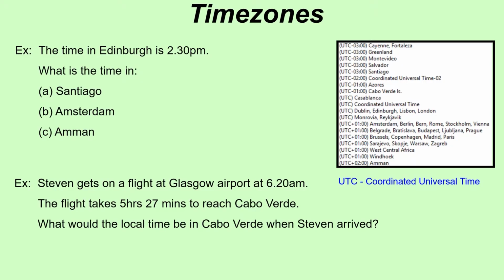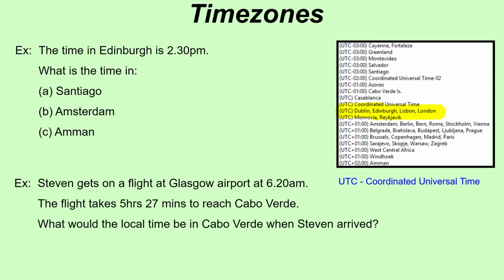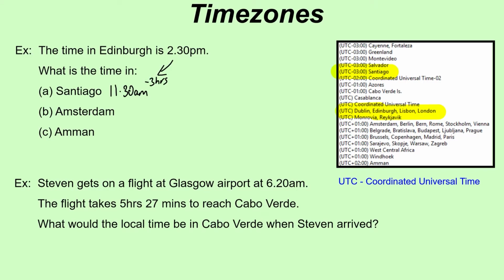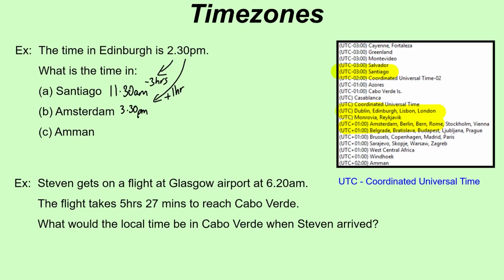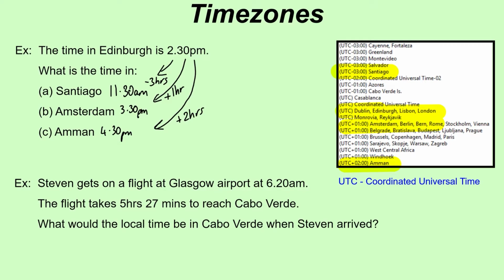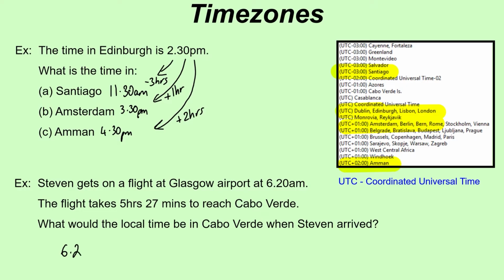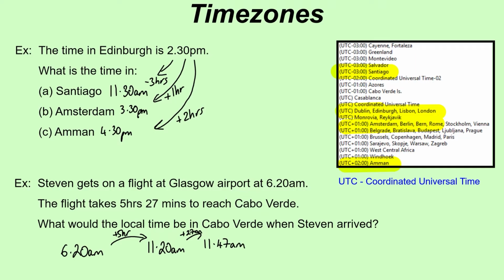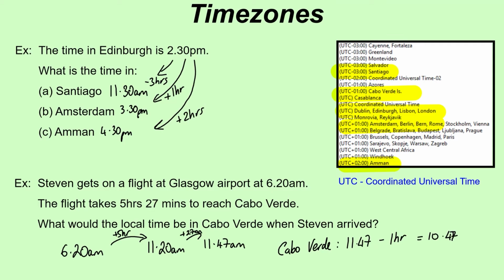Timezones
A video guide explaining timezones and calculations involving timezones.